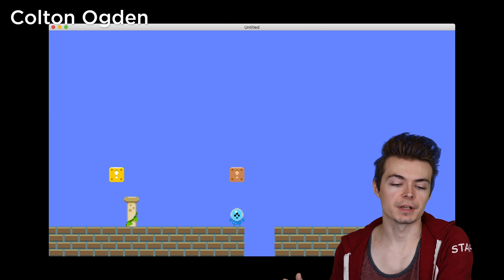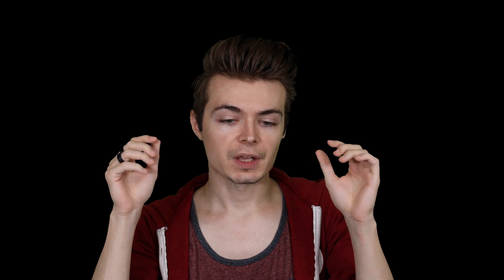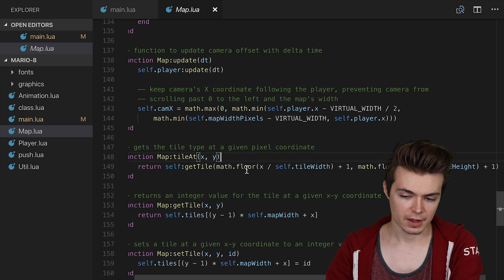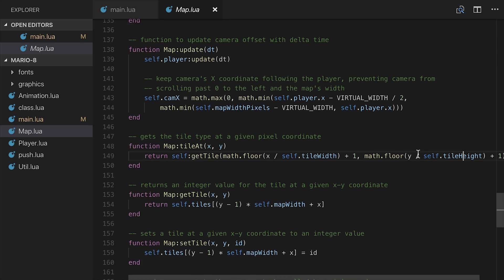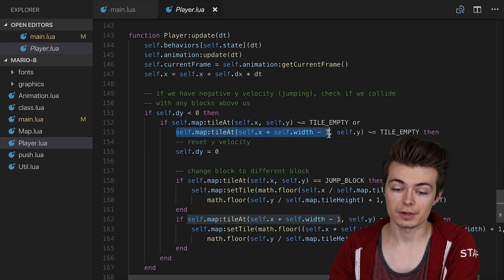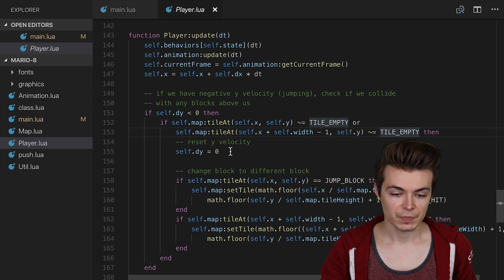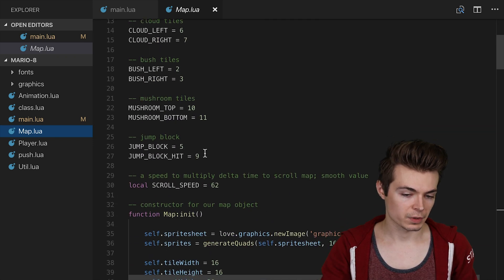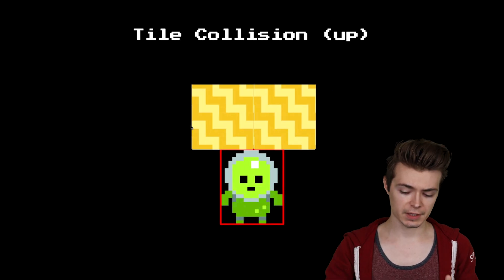CS50 Tracks 2019 - Games - Mario 8